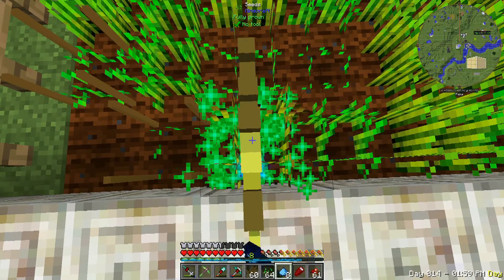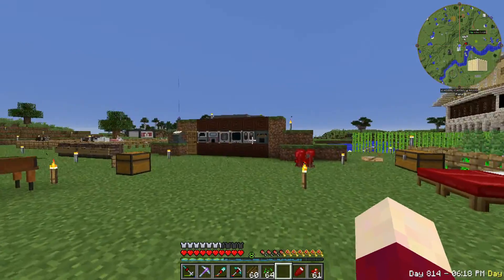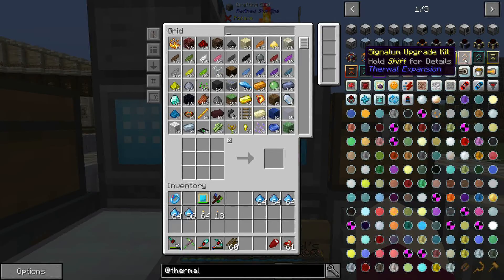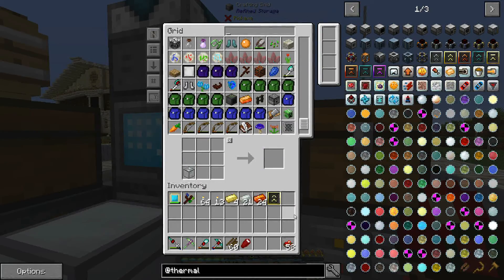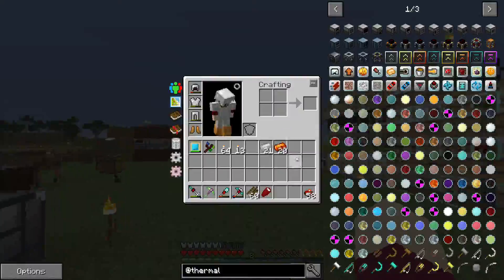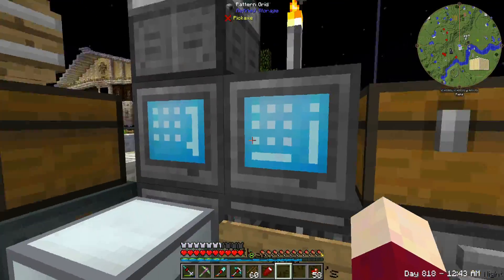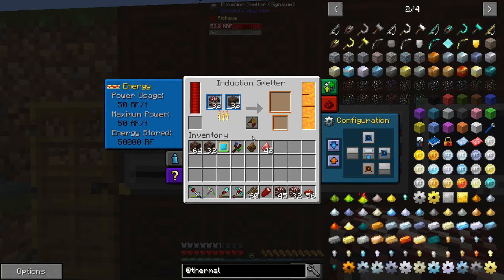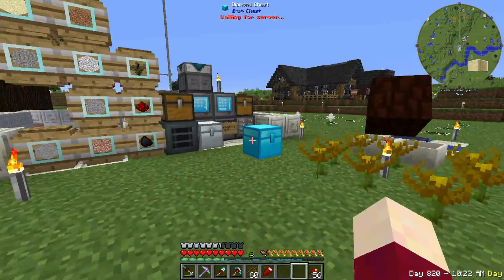FTB Beyond Ep 12: Ore Quadrupling With Thermal Expansion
FTB Beyond on the CreedCraft Server

CreedCraft YouTubers